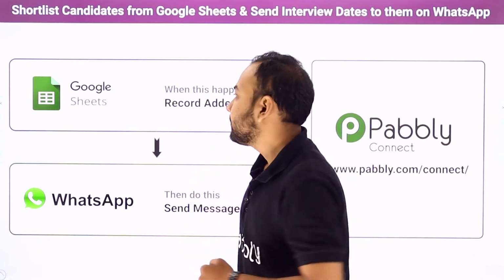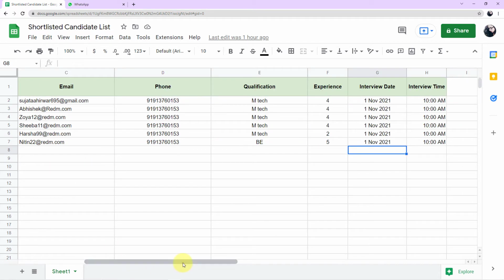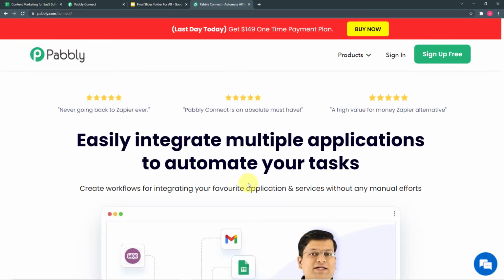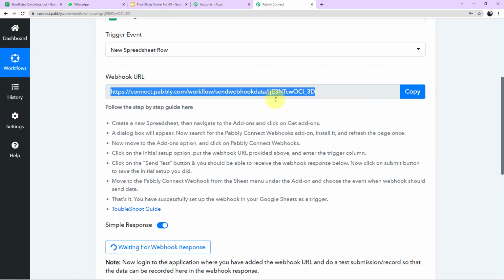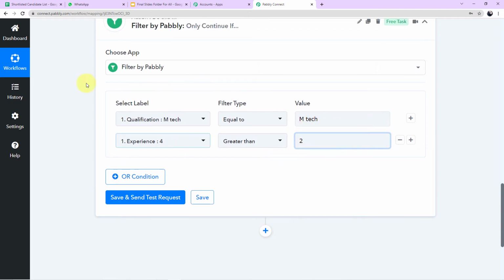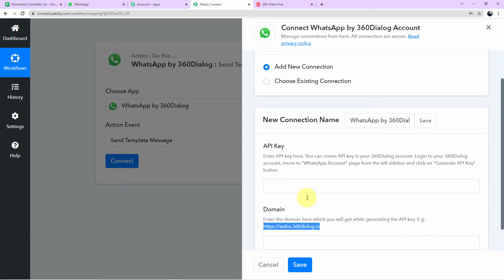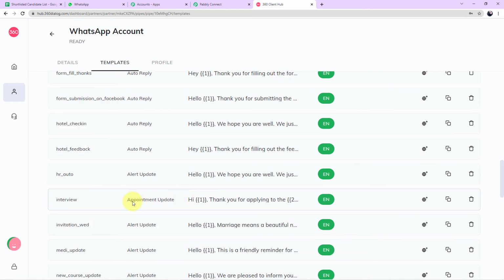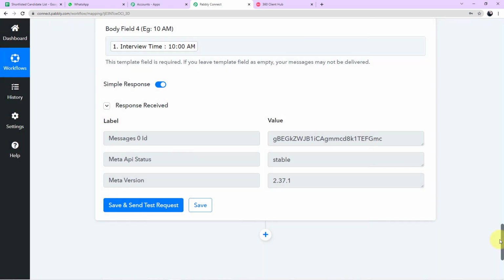Automatically Shortlist Candidates from Google Sheets & Send Interview Dates to them on WhatsApp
✅ In this video, you will learn how you can use WhatsApp for automation in HR recruitment process

let's say you are running recruitment drives for recuitment process &  you are recieving thousands of applications. lot of candidates are showing interest on your recruitment process. with those drives, you are getting lots of entries on the daily basis. but, you are unable to screen & shortlist candidates and message or reply to those candidates manually, due to which you are loosing a lot of time. In this video, you will learn how you can set an automation to automatically screen & shortlist candidates from Google Sheets & send confirmation to candidates on their WhatsApp. this way, you will be able to interact each and every candidate quickly.